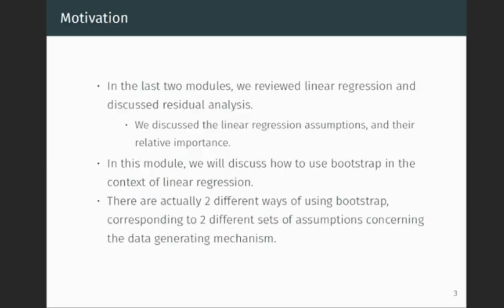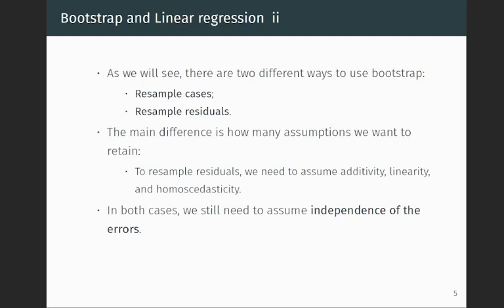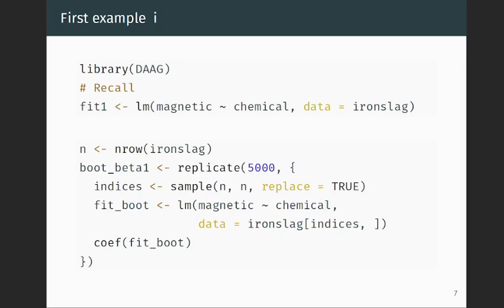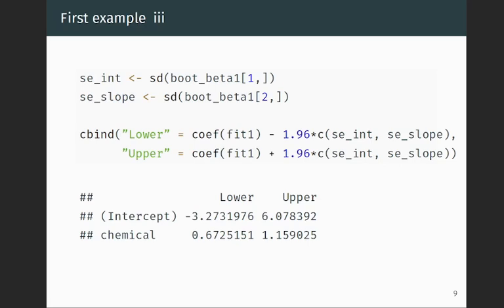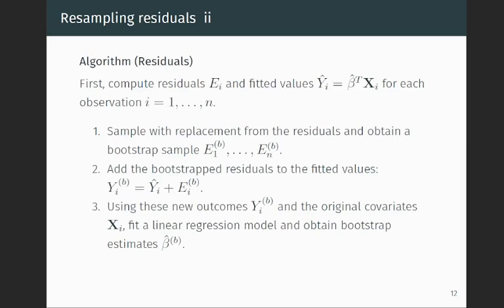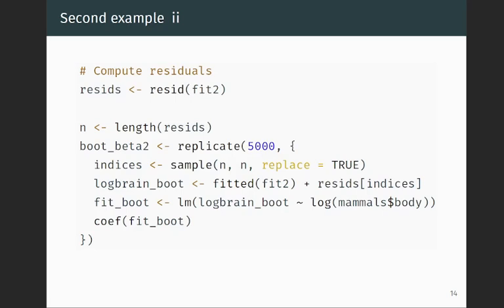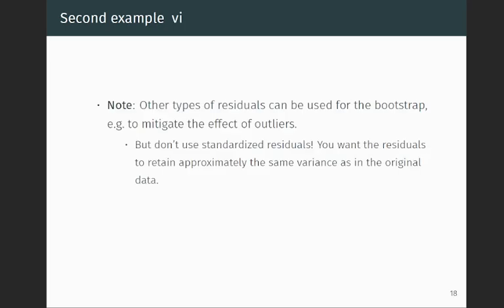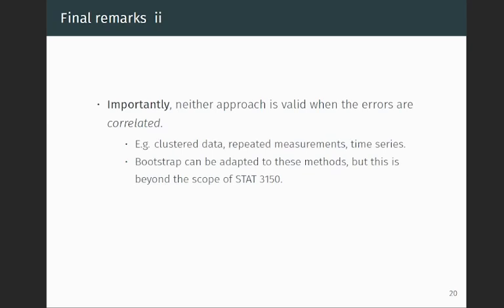Bootstrap & Linear Regression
In this video, we discuss two different ways of using bootstrap and linear regression. It boils down to how much you trust the assumptions of the linear model: are they likely to hold for your particular model and dataset?